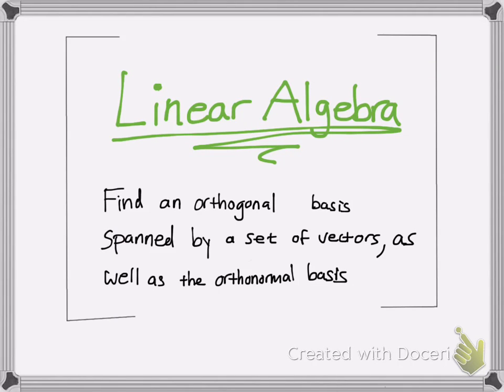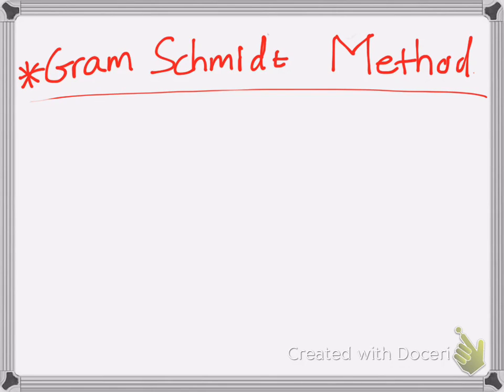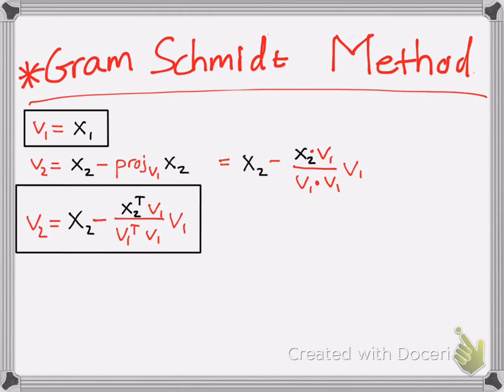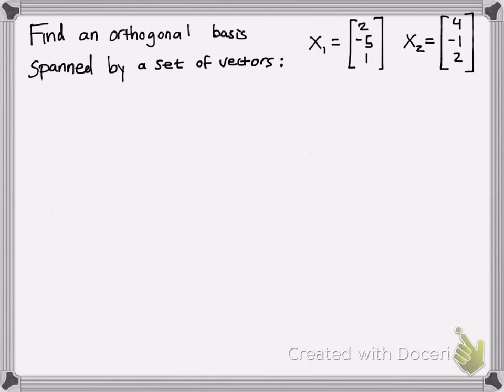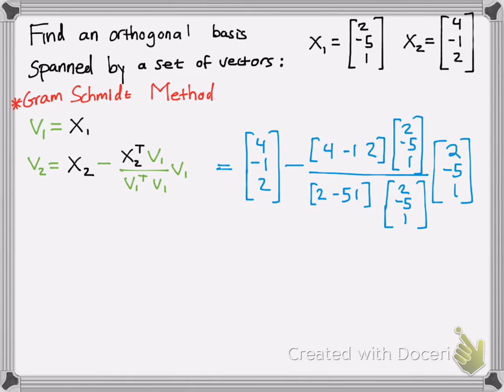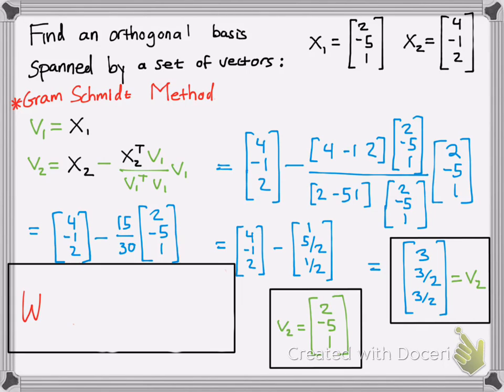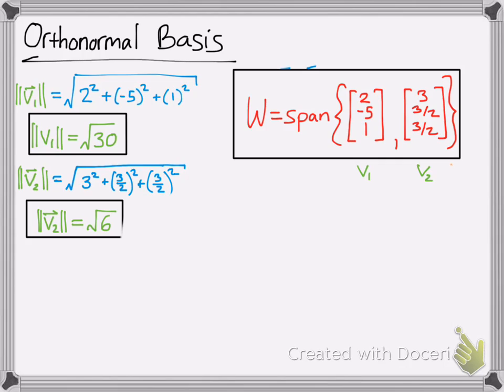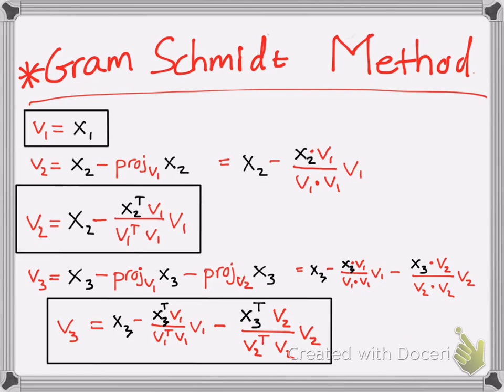Gram Schmidt Method, Orthogonal and Orhonormal Basis Example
Graham Schmidt method example. Finding the orthogonal basis and orthonormal basis. Example walkthrough